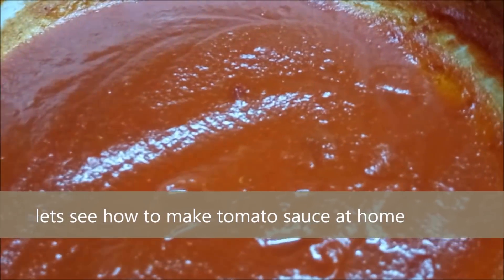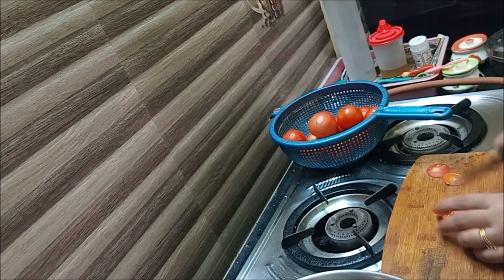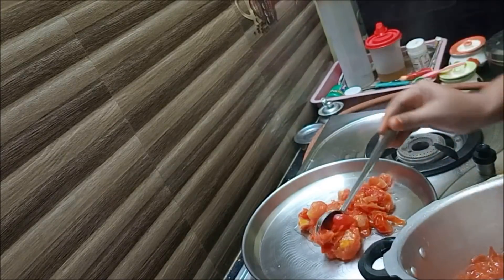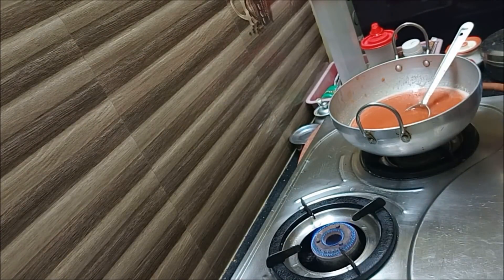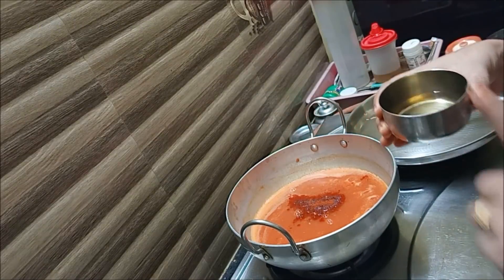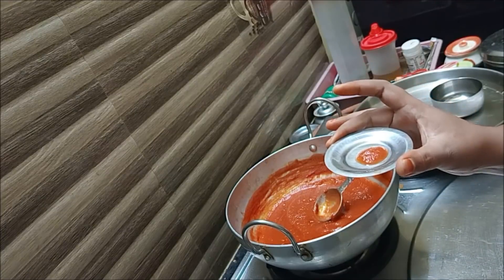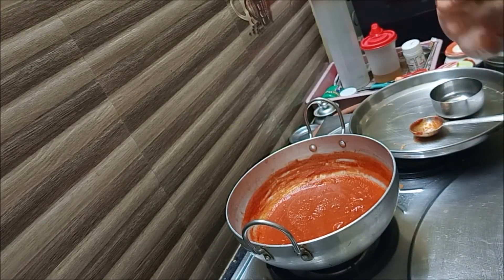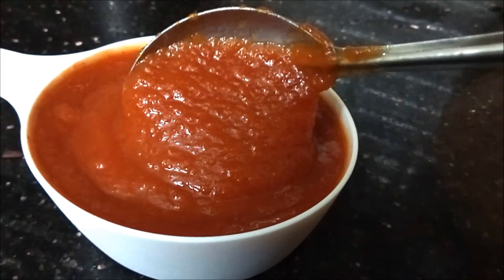Tomato sauce easy steps |Home made tomato sauce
dont buy tomato sauce in shops since it has lot of presevatives in it which is very harmful to health and here is easy video to do tomato sauce at home.basic tomato sauce homemade can be stored for 3 months  out and fridge 6months
links for organic apple cider vinegar
link for vinegar
lets see how to make tomato sauce at home
add the tomatoes in cooker
add 1/2 cup water
close it and keep in high flame
keep weight when you see steam.Sim the
flame .Wait for 10 mins
open it after 10mins when gas released
see how it is cooked well
transfer the tomatoes to wide plate.Leave
the water in cooker .we will use it later
let it cool.Now grind tomatoes in mixie till
smooth paste
strain the tomato puree
keep in high till you see boiling
it is boiling.Sim the flame.
add 3 tbs sugar
ad 1tsp chilly powder and 1/2 tsp salt
add 4tbs white vinegar or apple cider vinegar
see it doesnt coat the spatula.Cook in sim
flame till you see coating in spatula
stir occassionaly in sim flame.No need to close
the pan.Let water evaporate
after 20mins it is ready.This is right consistency.It
is coating the spatula and thickened.No water left in
sauce
test by dropping some in plate .It is not
runny and no water at sides
let it cool .Store in air tight box or in
squeeze sauce bottle using funnel
you can store out for 3months and in
fridge for 6months
fridge for 6months
Ingredients
tomato-1/2 kg
sugar-3tbs
salt1/2tsp
chilly powder-1tsp
white vinegar/apple cider vinegar-4tbs